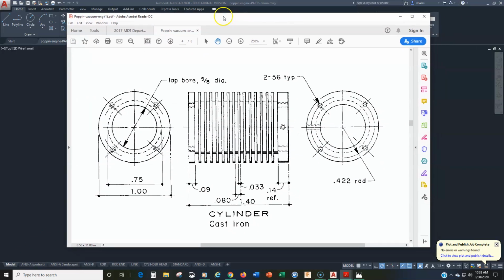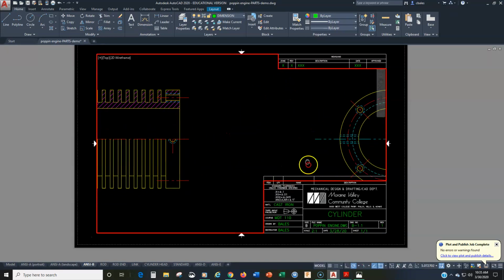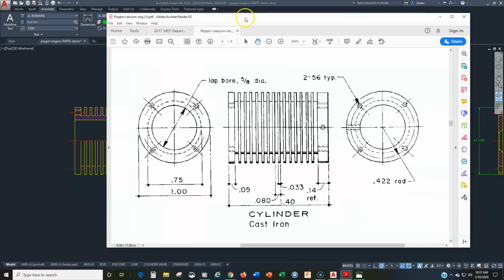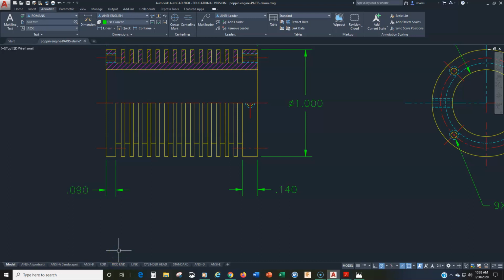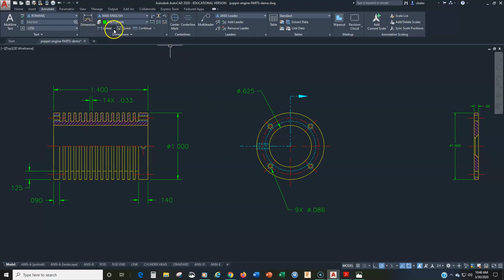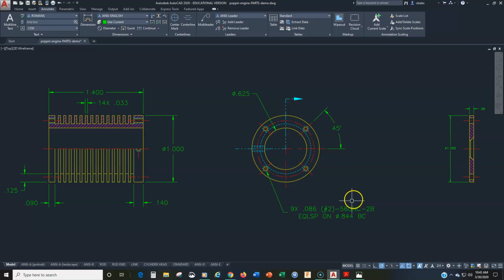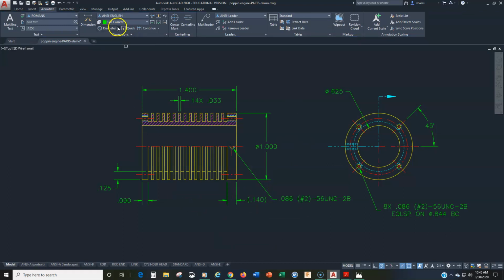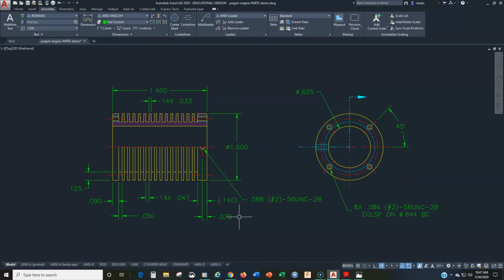CYLINDER DIMENSIONING DEMO #1